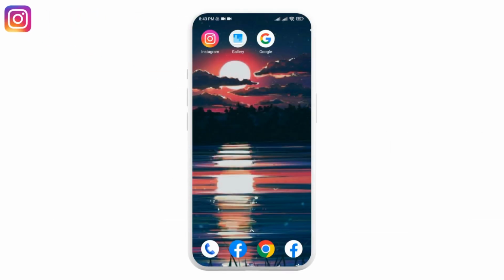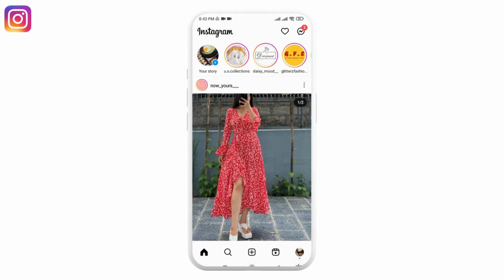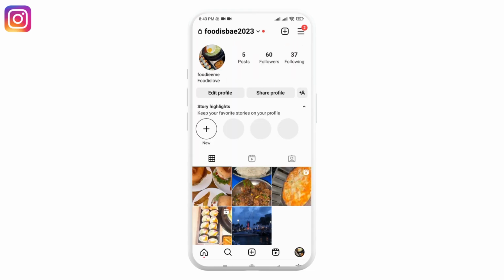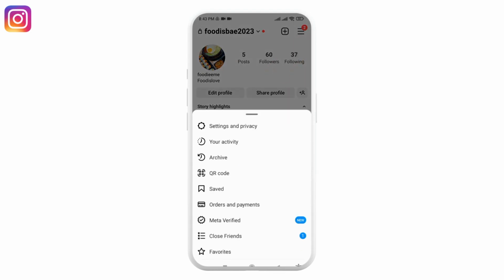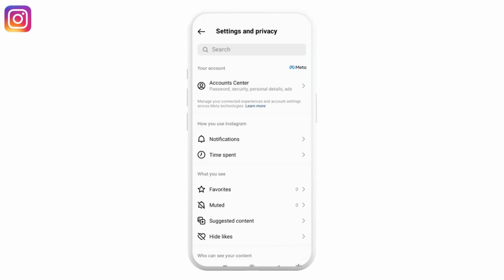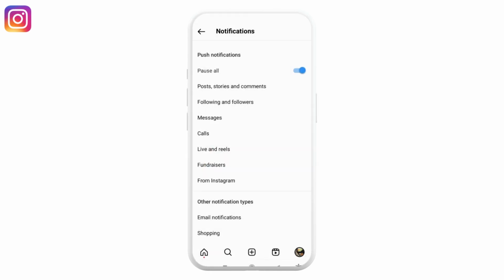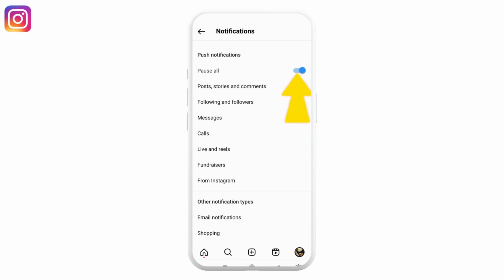How To Turn Off Quiet Mode On Instagram 2023 | Disable Instagram Silent Mode | Instagram App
👋 Welcome to Create Login And Delete! In this video, we'll show you how to turn off Quiet Mode on Instagram. If you're someone who has enabled Quiet Mode on Instagram and now wants to turn it off, then this tutorial is perfect for you.

💬 In this tutorial, we'll provide you with a step-by-step guide on how to turn off Quiet Mode on Instagram. We'll cover everything from accessing the settings to disabling the feature.

📱 Timestamps:

0:00 - Introduction
0:05 - How To Turn Off Quiet Mode On Instagram
0:10 - Open Instagram App
0:15 - Steps To Turn Off Quiet Mode On Instagram